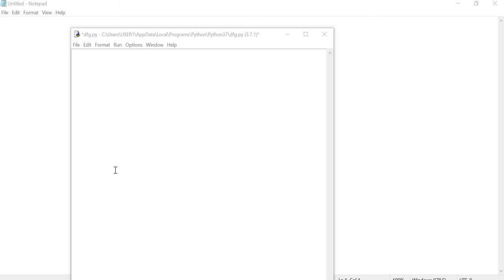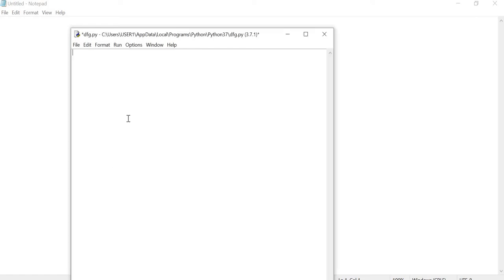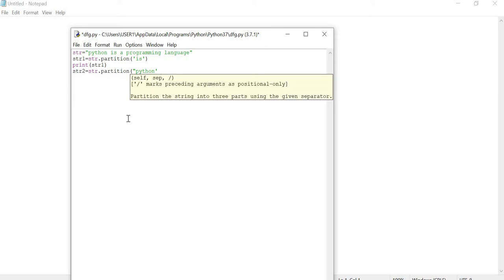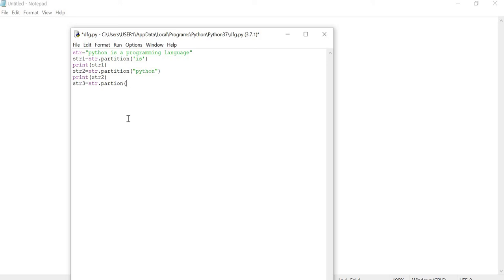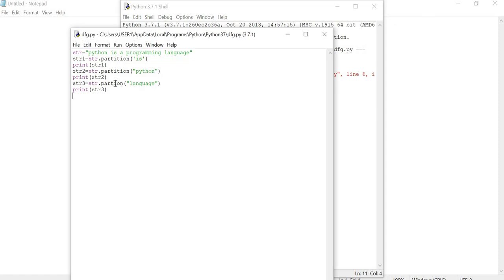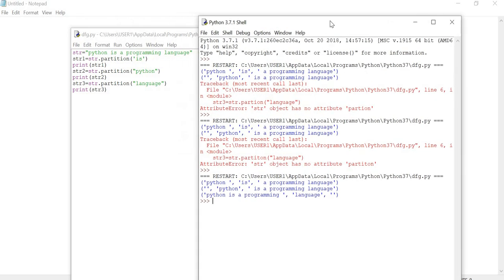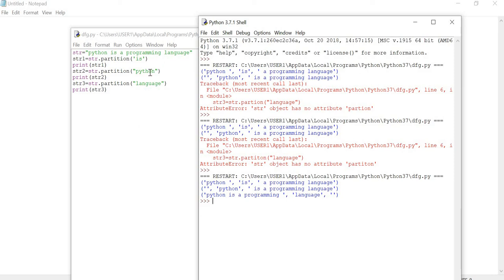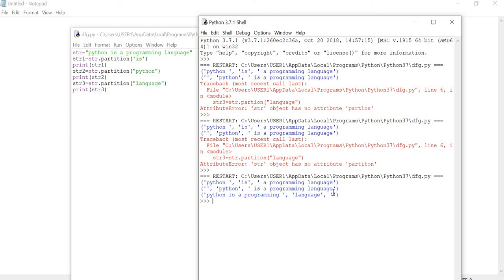Python String -partition( ) method Example